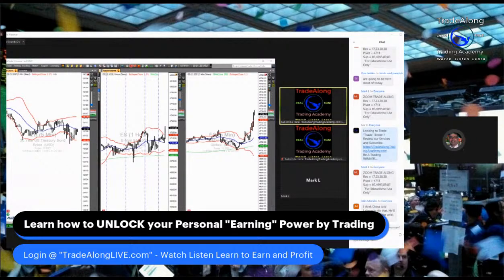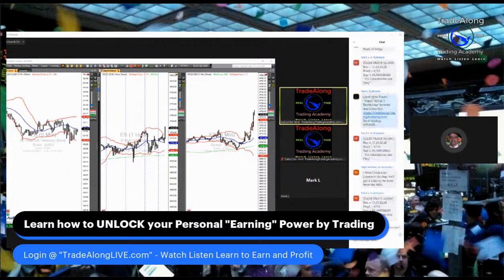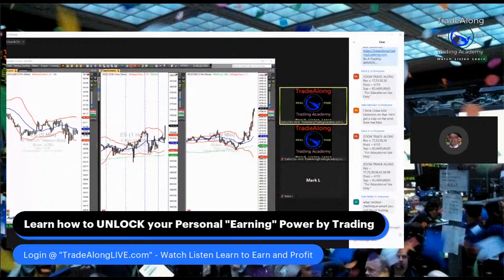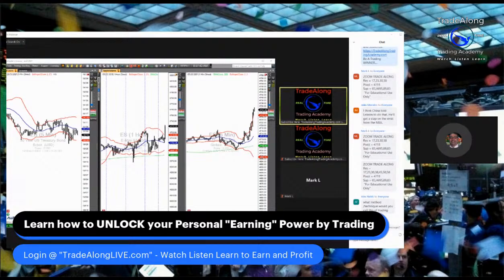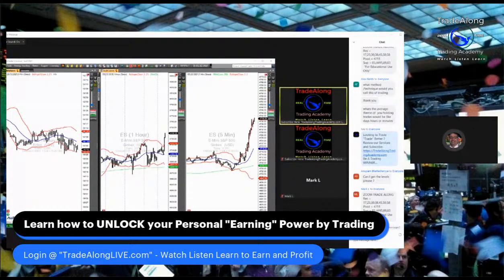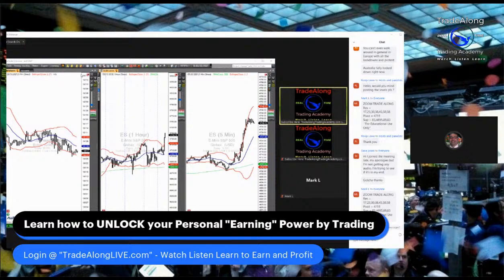TradeAlongLIVE.com Watch Listen Learn via ZOOM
Login FREE @ TradeAlongLIVE.com
Get Real-Time - Trade Setups |
Trading Entry Exit Stop Strategies